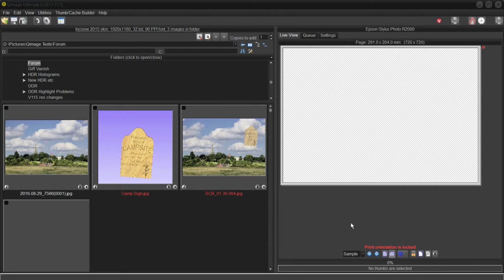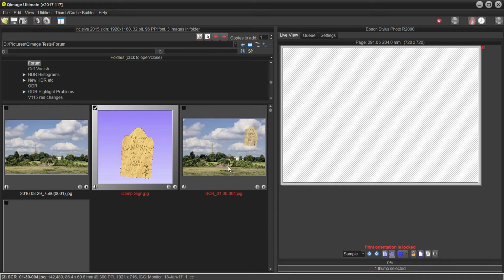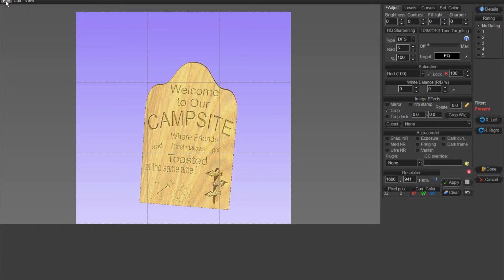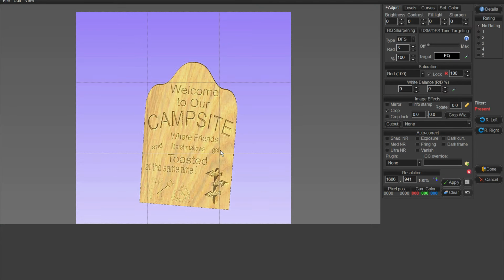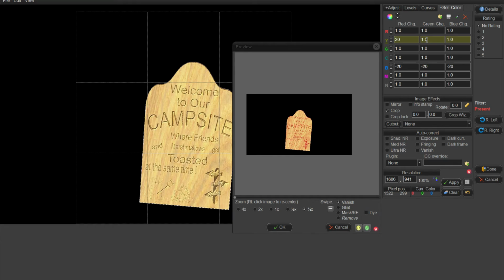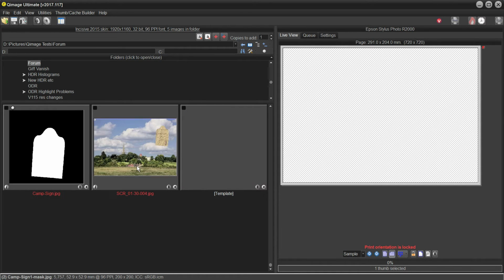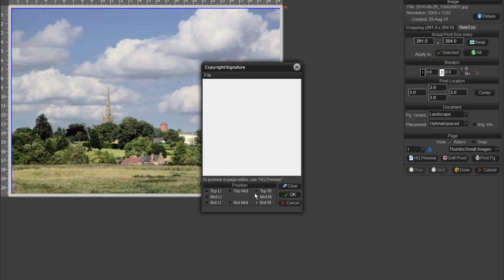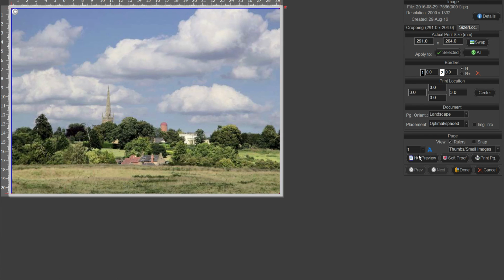QU Tutorial Print Copyright Logos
This video shows how the make a logo and mask for the Qimage Ultimate "Copyright/Signature feature.
This is a PRINT feature so the image it's used for is not modified in any way and the logo or signature can be used multiple times